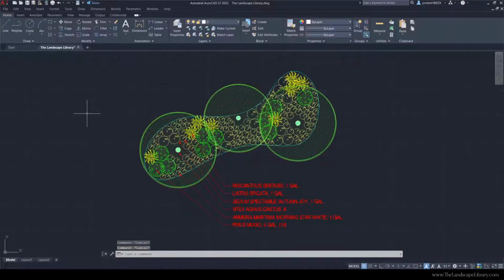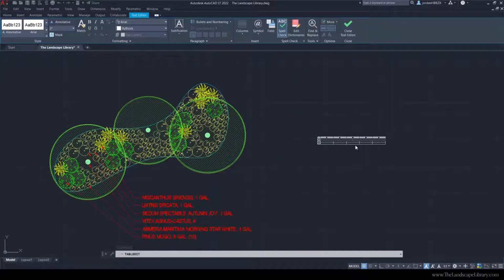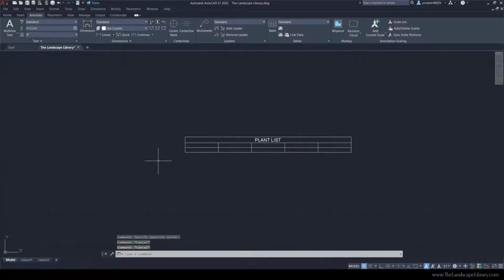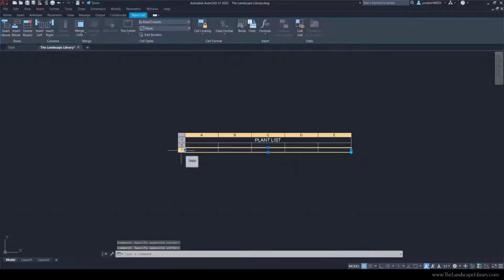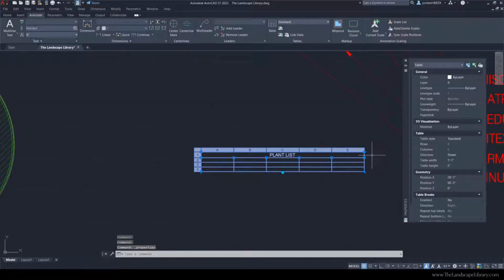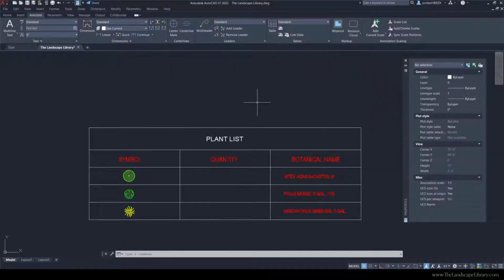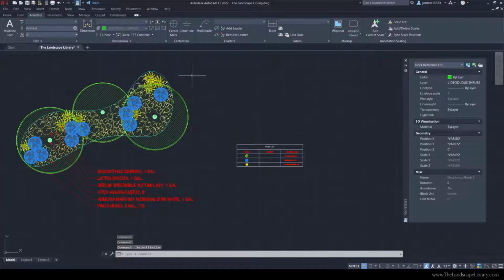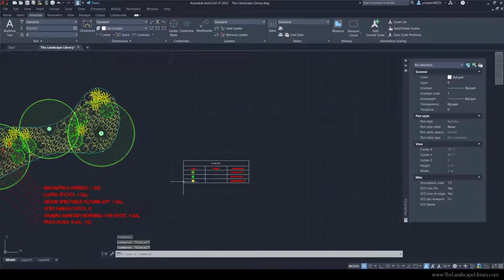13. How to Create a Plant List | AutoCAD for Landscape Design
To create a table in AutoCAD, you must first create a sheet set. A sheet set is a collection of rows and columns of data. Once you have created the sheet set, you can link it to a Microsoft Excel spreadsheet. You can then edit the data in the Excel spreadsheet to make it more useful. The next step is to add the row labels and data to the table. Then, select a style.

In AutoCAD, a table is a mini spreadsheet. It arranges rows into a grid-like array. It can be used as a single entity or grouped into multiple rows. You can even use it to display information. Here are some steps for creating a table in AutoCAD. To get started, download the excel file. After opening it, copy the content of the file. Click OK to save your changes.

After importing data, you need to open the drawing and click the TABLE button. It will appear in a new window. Choose the three styles for text and then click OK. You can change the width of the columns by clicking the small triangle in the bottom right. Turn off the object snaps and click OK. The table is now ready to be used. This step will help you customize the table and make it look better.

The table's formatting options are available in the Table Cell contextual ribbon. You can select the row border and header color. Then, choose the style of text and insert it. Depending on your needs, you can add headings and bullets by using the insertion point. In the first step, you can add data to the table by editing the cell title and the text. Then, select the data to be displayed on the table and click the Save button.

When you've finished the data linking, you can insert the table by selecting the appropriate row and column settings. Once you've added the table, you can edit it and add more rows and columns. By choosing a table style, you can then customize the layout and add text to the table. After the table has been created, you can modify it or delete it. You can also change its position by changing its orientation and the row and column widths.

The table in AutoCAD is a powerful tool for organizing data. By creating a table, you can display properties, geometry, and other data. Then, you can change its size by manually editing the row and column sizes. You can also use the command "table" at the command prompt to edit a table. A new row will be created in the table. Then, you can modify it by adding rows and columns.

You can also use a table to display alignment data. A table can be created in AutoCAD using the Home tab Modify panel. The table can be added as a layered object or a standalone component. Alternatively, you can add a sheet of the desired type to the drawing. Aside from creating a sheet, you can also use a spherical table to display alignment data.